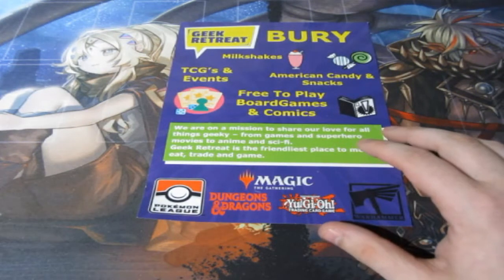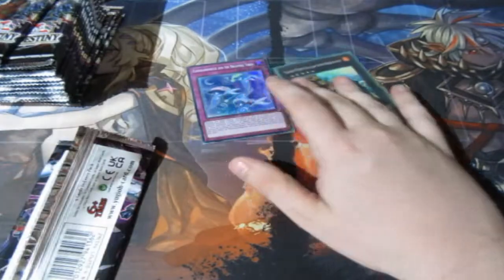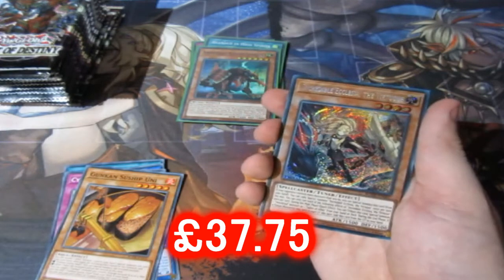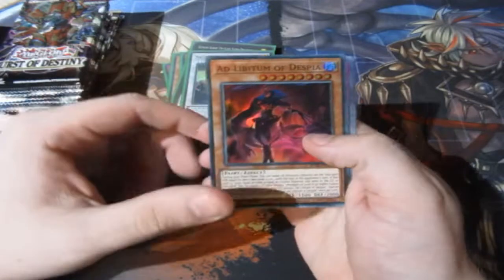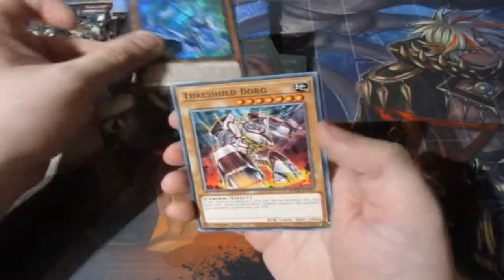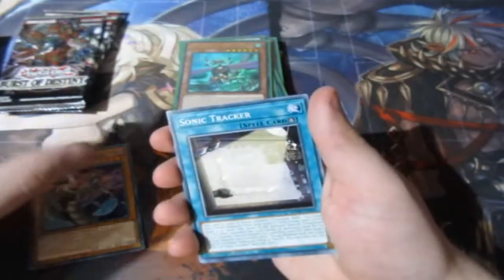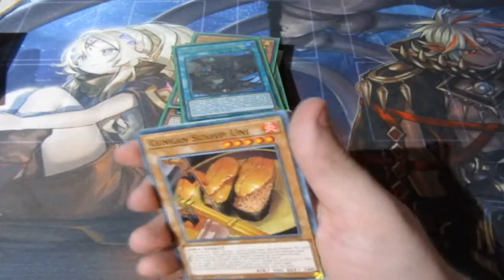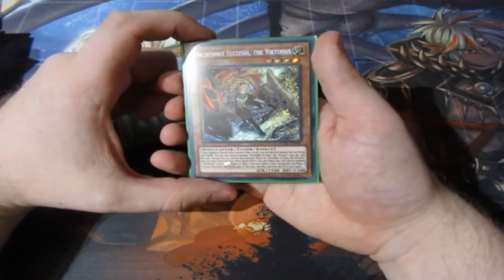Yugioh Pack Opening Burst Of Destiny OMFG AAAAaaaaa